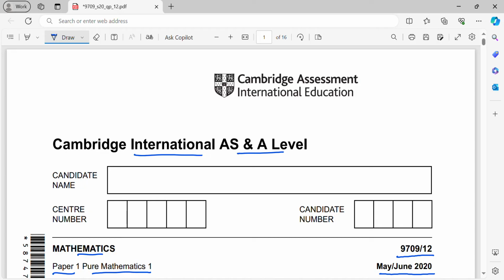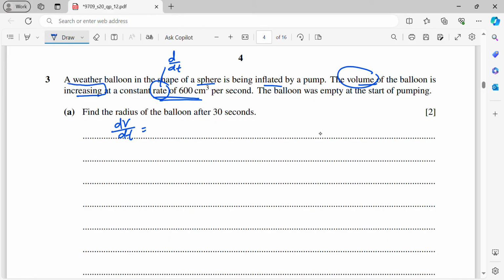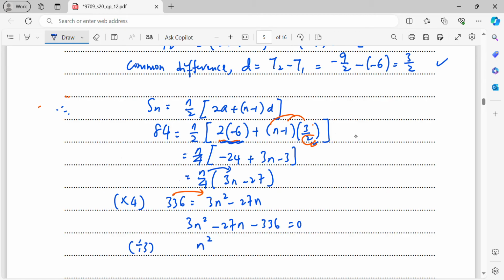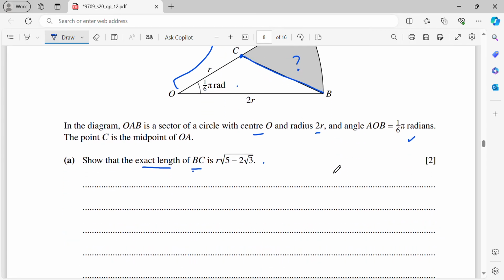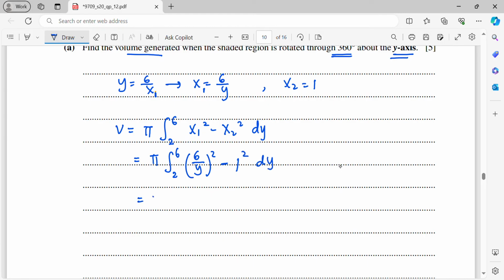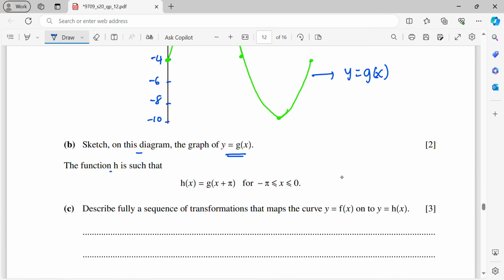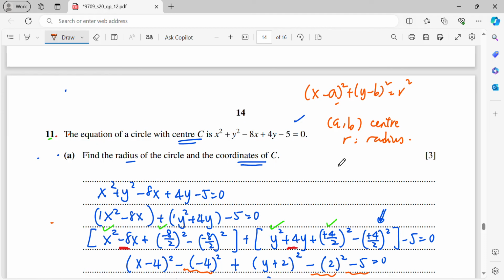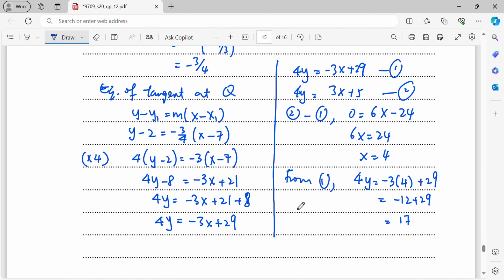Solved CAIE A Level Math Paper 12 for May/June 2020 (9709/12/M/J/2020)